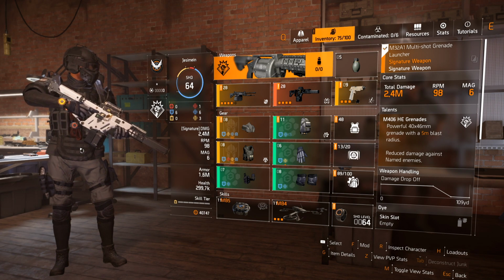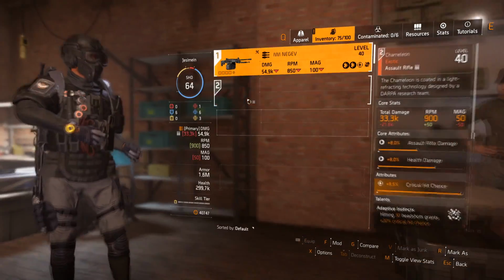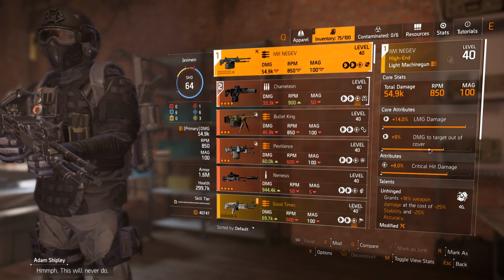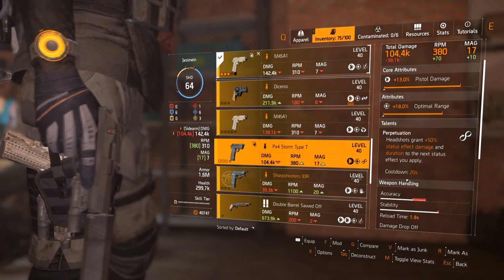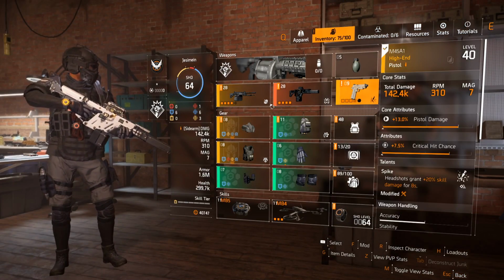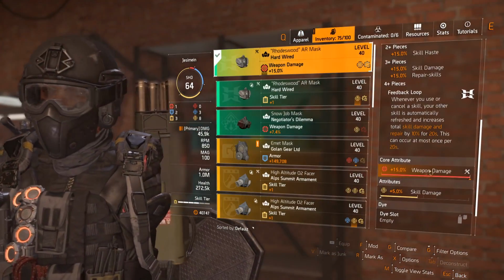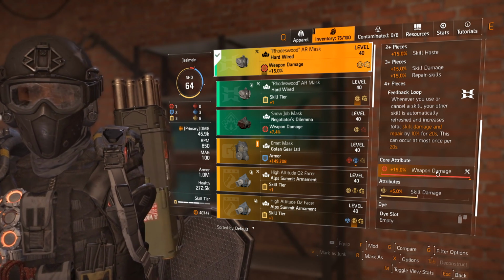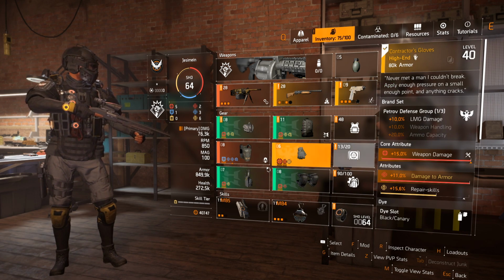The Division 2 Build Making Guide! (For NEW & Returning Players)